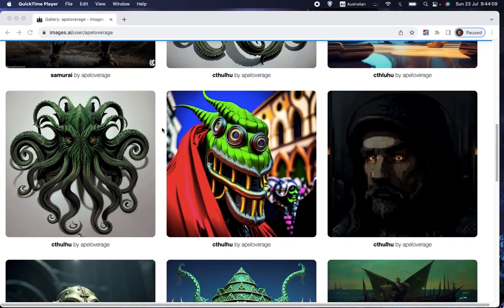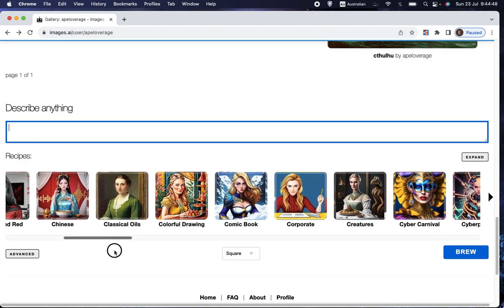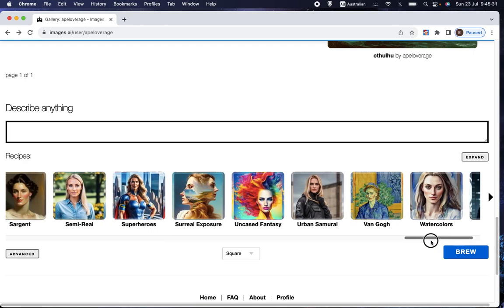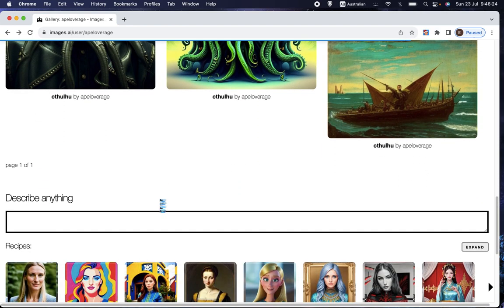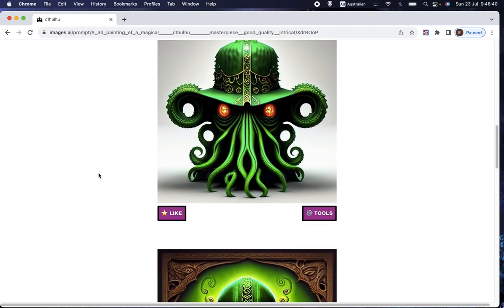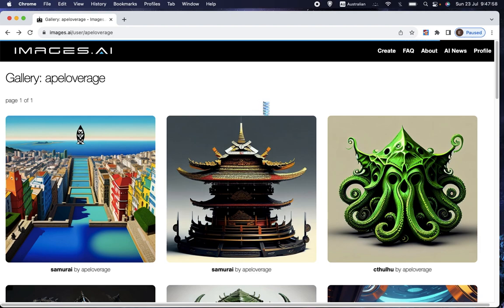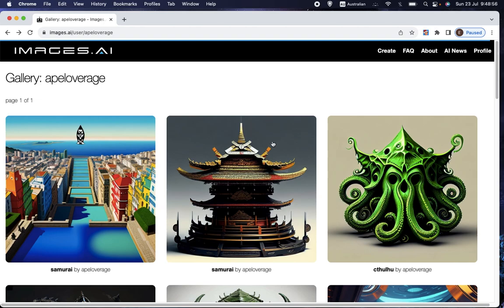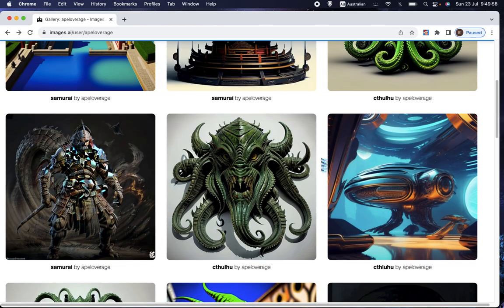10: Getting art from images.ai (Twine Sugarcube)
I should have mentioned in the video that each normal-sized picture has a 'highdef' button which will make a bigger version, but I got mixed results from it.